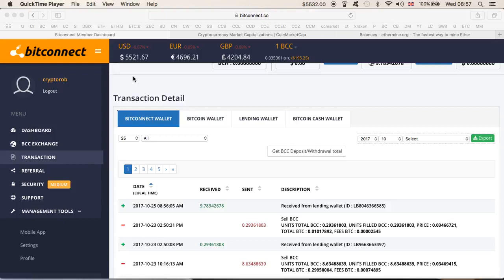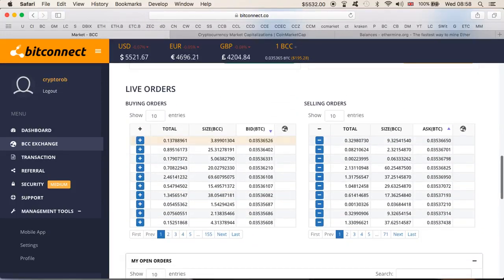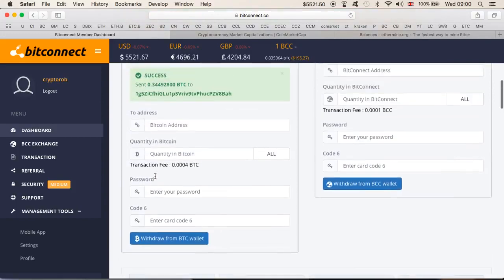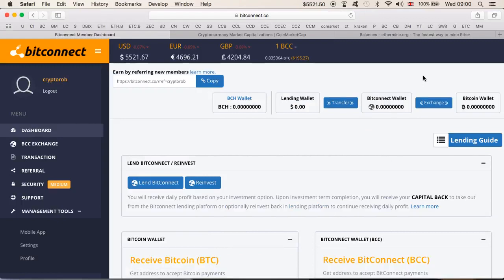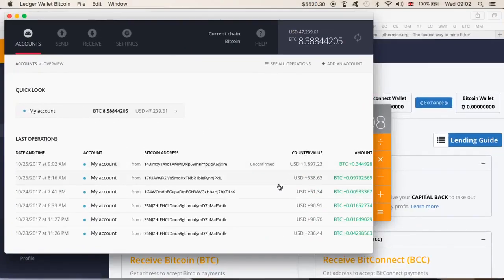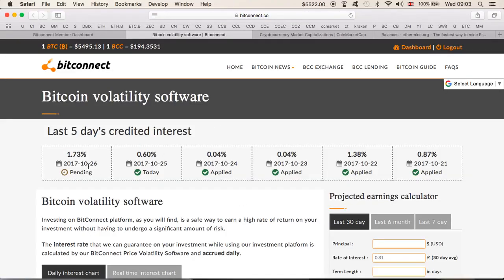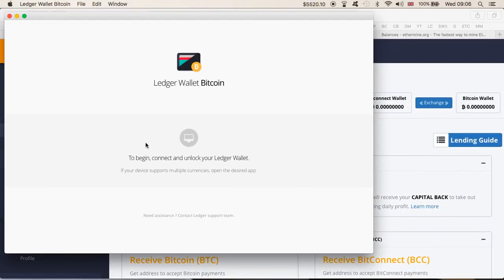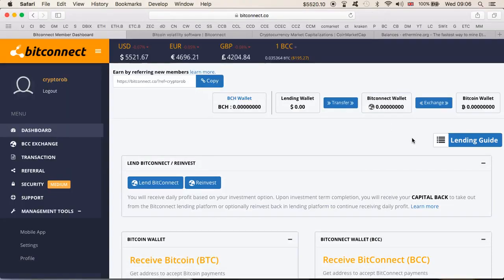Bitcoin Falling To $5500 Best Time To Cash Out $2000 Bitconnect Profit Strat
In this episode I review EthConnect which is another Bitconnect Clone scheduled for ICO in a week. Is it a worthwhile Investment or Is it shady? INVESTMENT PROGRAMS BITCONNECT.

Join BitConnect today: DAY 4: See today's $100+ payout and reinvestment, $157 profit in 4 days! BitConnect is a very profitable and risk free investment.